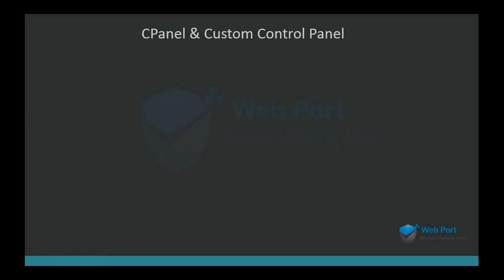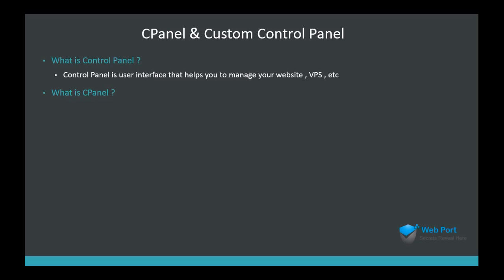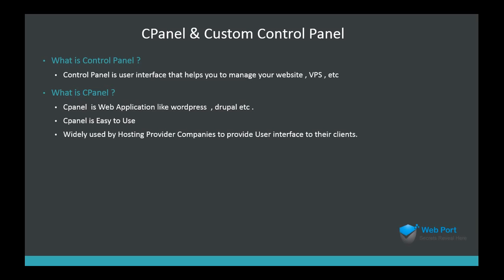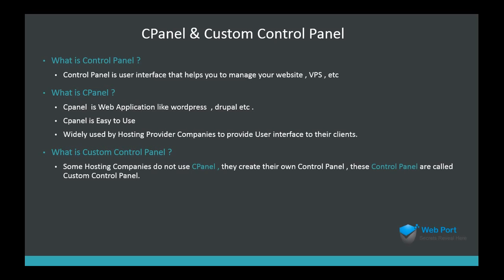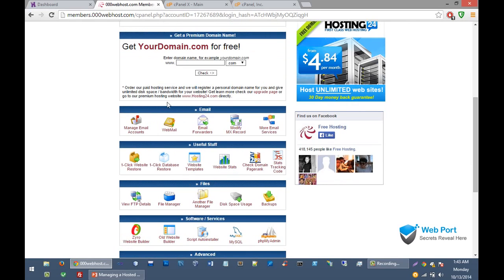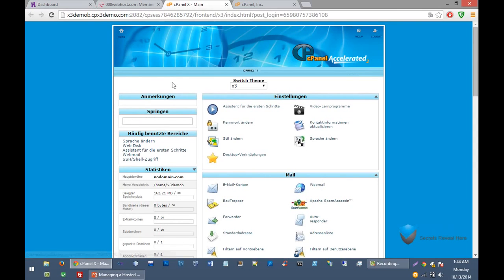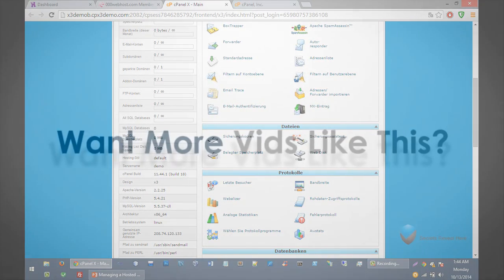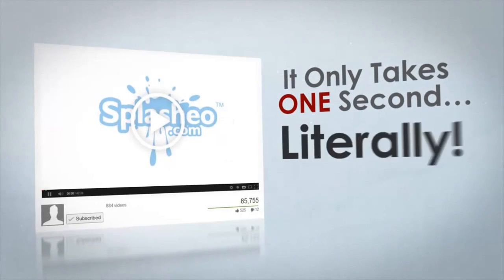Web Hosting Training 5 | CPanel And Custom Control Panel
Web Hosting Training | Difference Between CPanel And Custom Control Panel  | Part 5/22

This will helps you to understand that , What is Control Panel and some basic difference between CPanel and Custom Control Panel.

Other Links